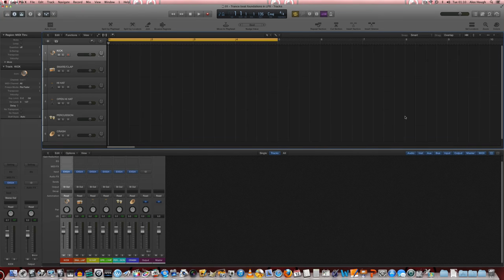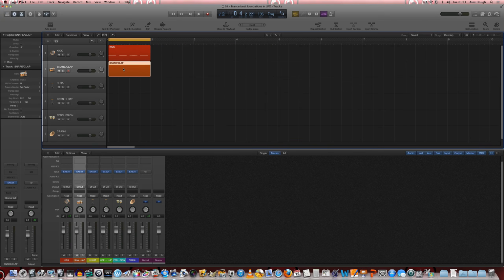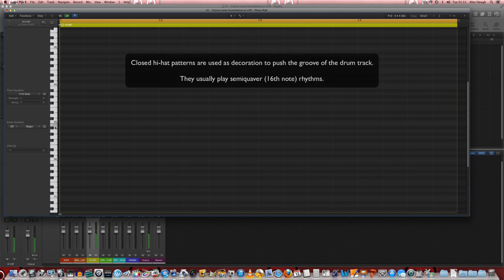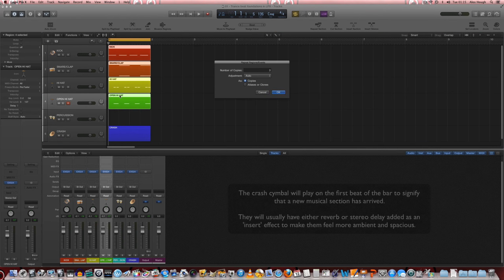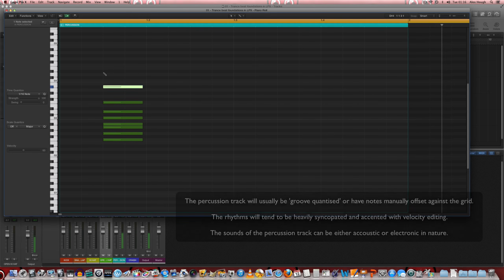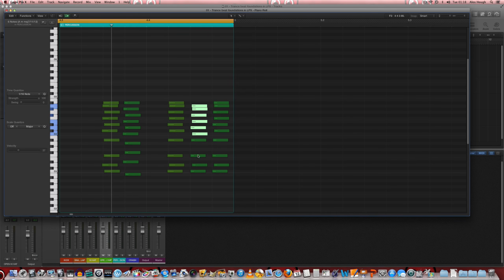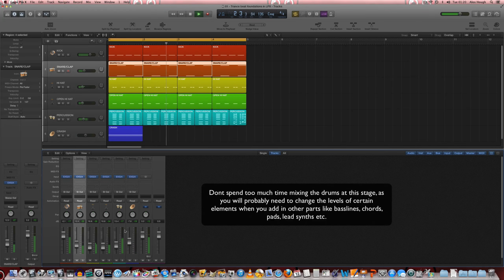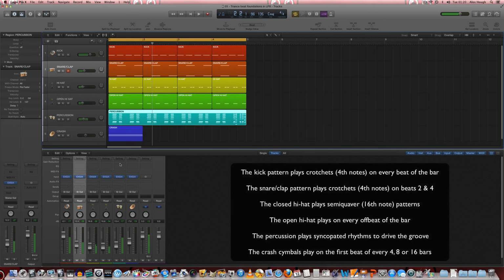How to make a basic trance beat in Logic Pro X - Trance Production Tutorials #01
Trance Production Tutorials #01 'Creating a basic trance beat in Logic Pro X

In this tutorial we guide you through how to program the basic rhythms of a trance beat. Looking at techniques like velocity editing, groove offset, layering sounds, basic mixing techniques and 'flamming' beats to create a very simple but very effective trance beat groove.